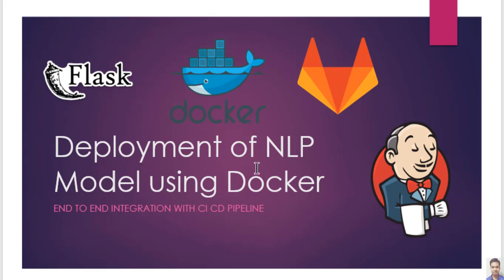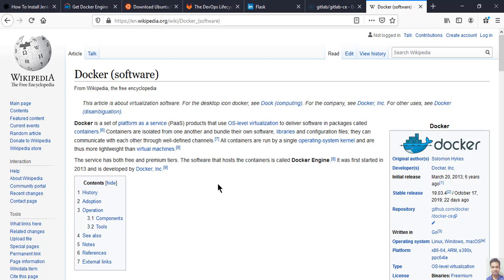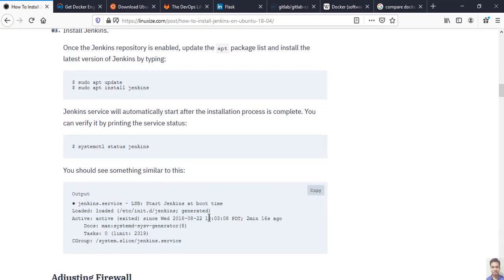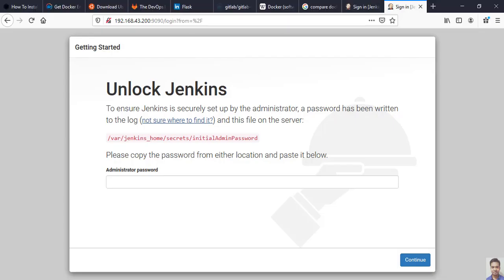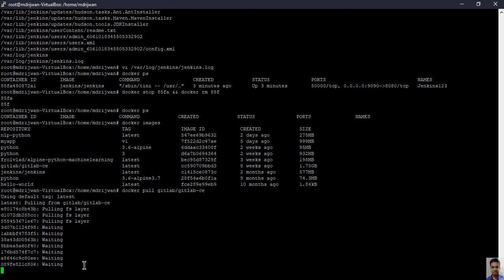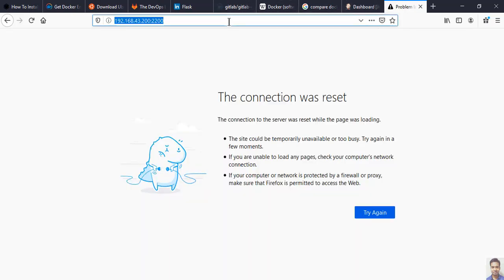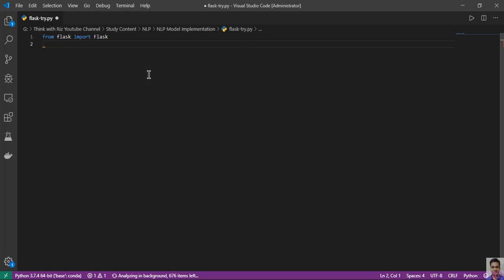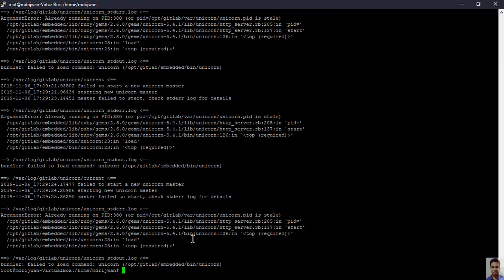ML Model Deployment Part 1: Install Docker, Jenkins, Git-Lab, Flask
👉This is Part 1 of 4 parts NLP machine learning model deployment series or Playlist available on this channel.

🔥 This video will explain, What are the different open source tools and techs available and how to install and configure it to make continues integration and continuous deployment (CI-CD) Pipeline.

🔥Exciting tools and techs needed to deploy your machine learning algorithm. That includes Flask, Docker, GitLab and Jenkins.

✌The remaining part of the video and the GitHub code used are given below.

❤ We are the team of Machine learning and Data scientists wanting to share the right information with the enthusiast like you.

Happy Machine Learning !!

Machine Learning,
Artificial Intelligence,
Python,
Flask,
Frameworks,
Model deployment,
Deep Learning,
Tutorial,
Tutorials,
Technology,
Natural Language Processing,
Programming.